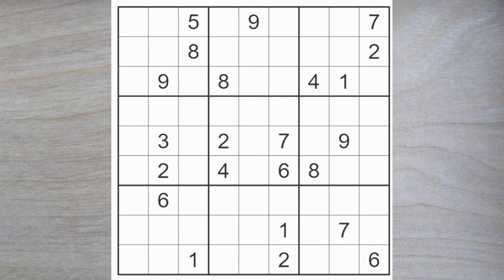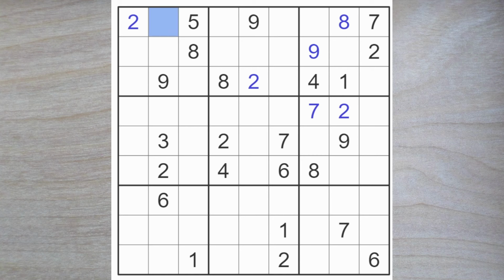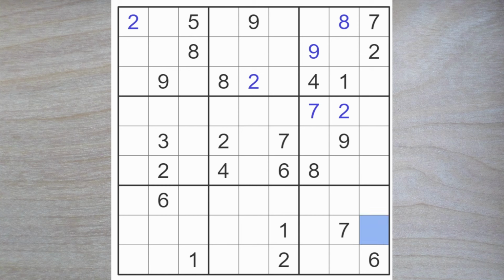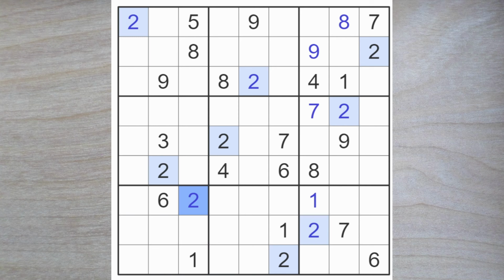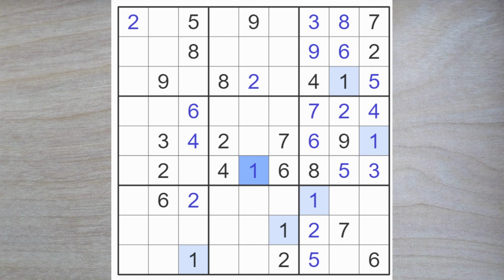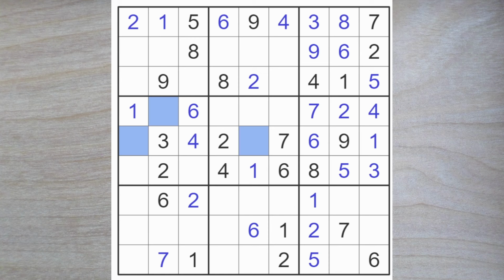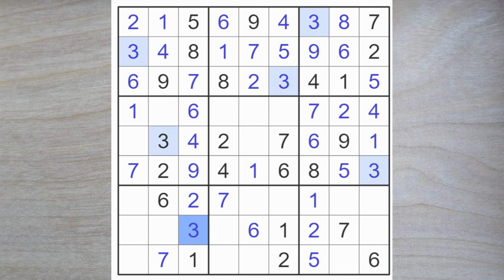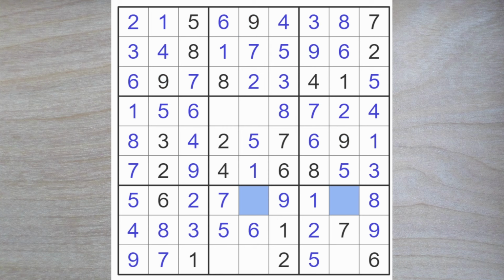You'll enjoy this El País puzzle!